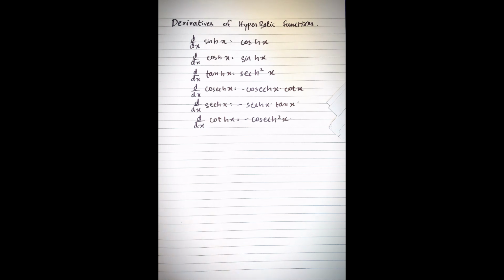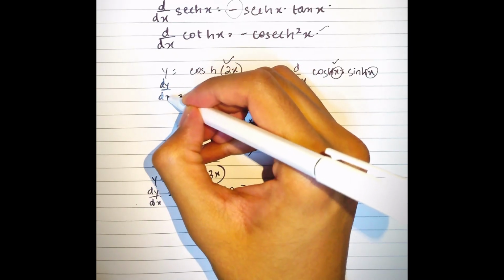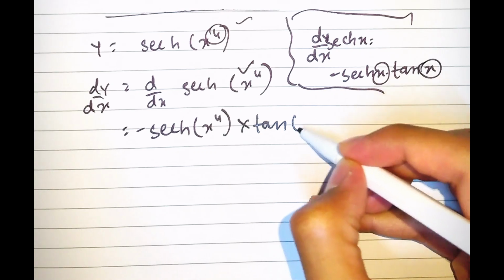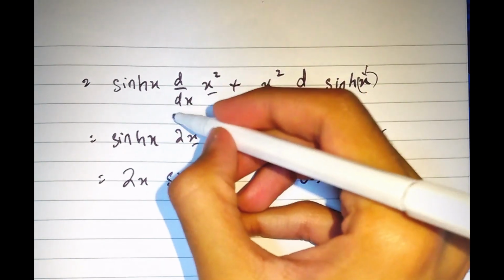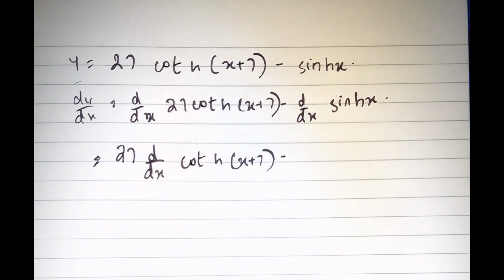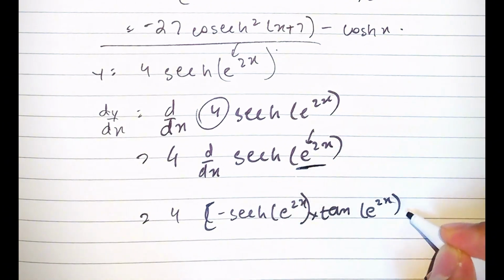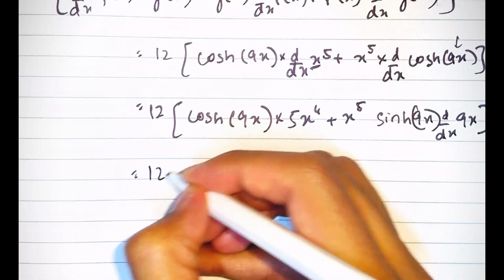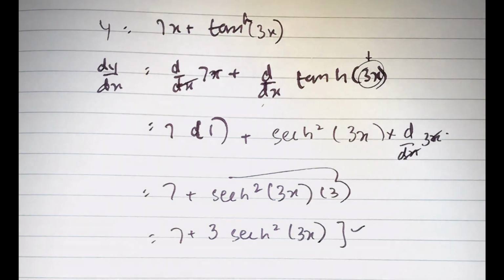Finding the Derivatives of Hyperbolic Functions (Differential Calculus)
[92]
Hello guys!
This video provides a very basic introduction into the differentiation of Hyperbolic functions along with some examples.
Derivatives of Sinh(x) , Cosh(x) , Tanh(x) , cosech(x) , sech(x) , coth(x)
00:00 intro
00:59 derivative of cosh(2x)
01:54 derivative of sinh(3x)
02:56 derivative of cosh(x^3)
03:41 derivative of sech(x^4)
04:41 derivative of x^2 sinh(x)
06:22 derivative of 2sinh(x) + 8cosh(x)
06:54 derivative of (5tanh(x))^2
07:51 derivative of 27 coth(x+7) - sinh(x)
09:27 derivative of 4 sech(e^(2x))
11:06 derivative of 12 x^5 cosh(9x)
12:51 derivative of cosech(ln x)

With best regards
MuhammadA.